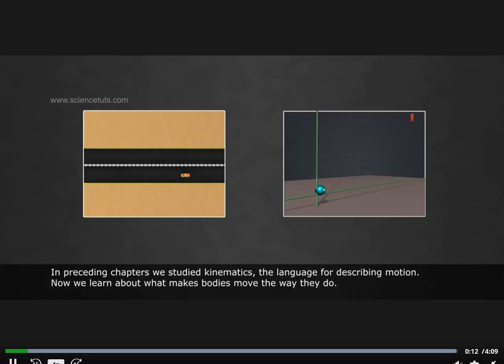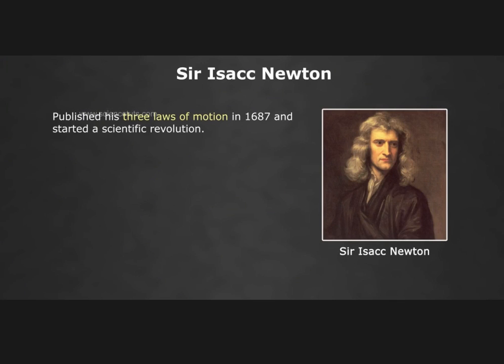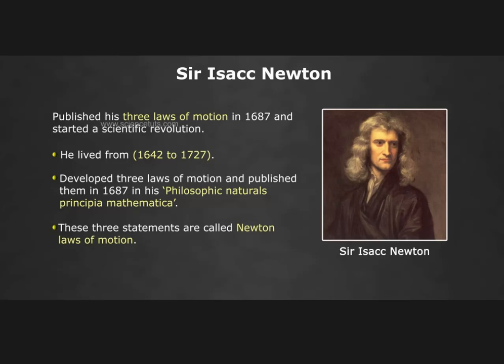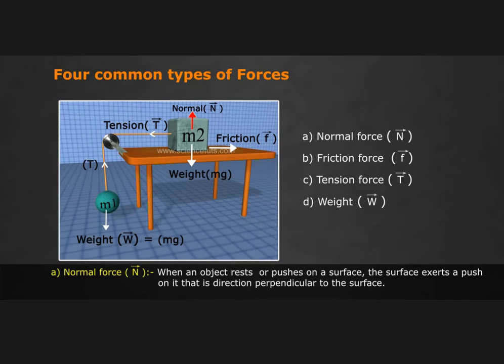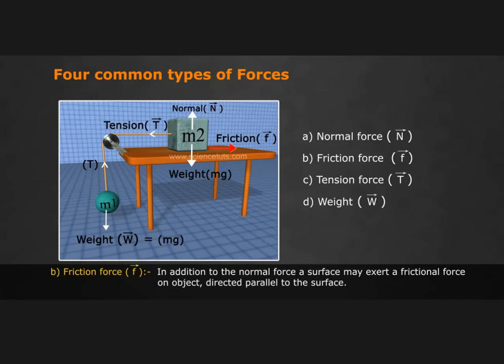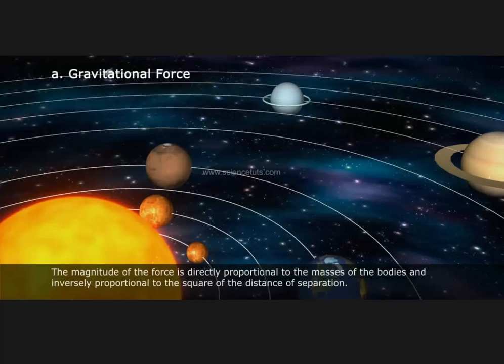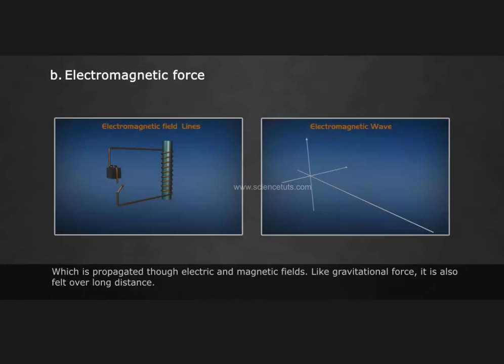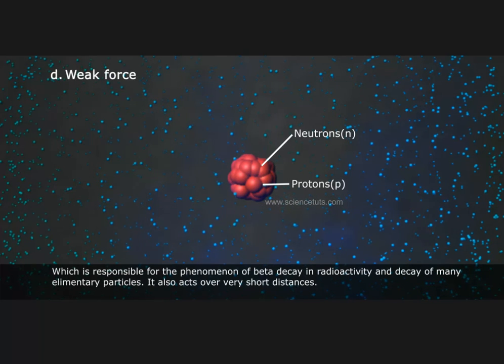Fundamental Forces in Physics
learn about fundamental forces in physics :
1. Gravitational force
2. Electromagnetic Forces
3. Strong Nuclear Forces
4. Weak Nuclear Forces